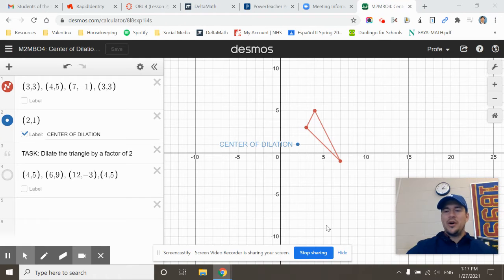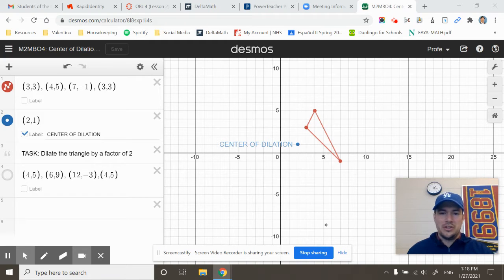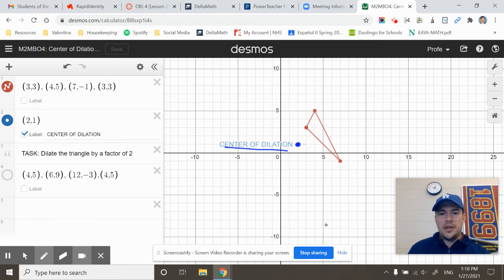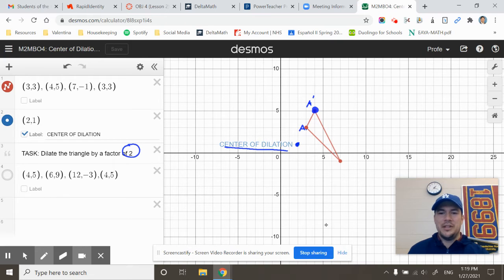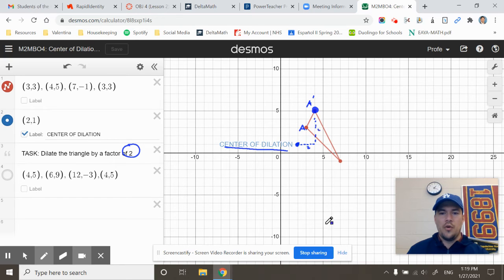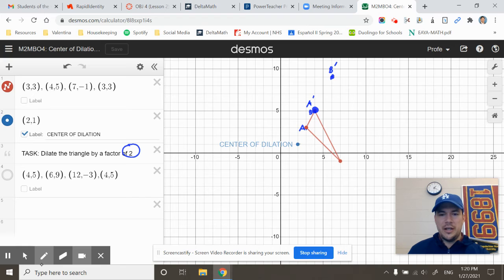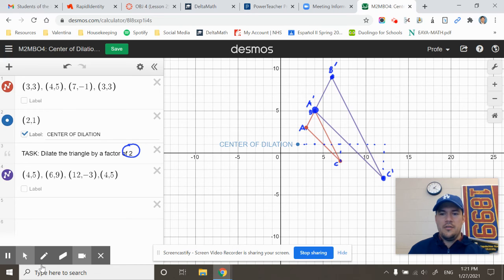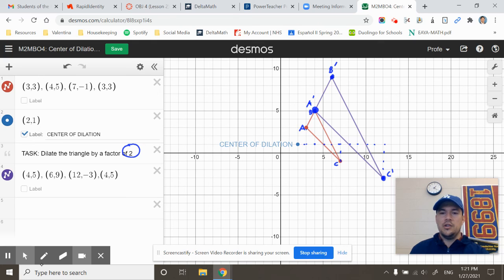M2MBO4: Center of Dilation